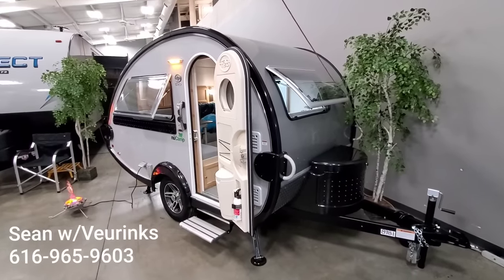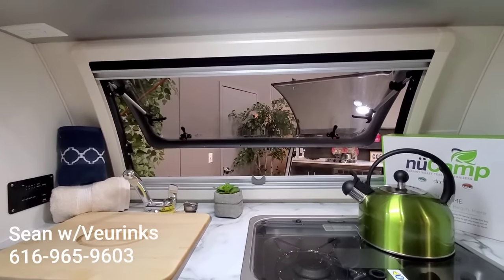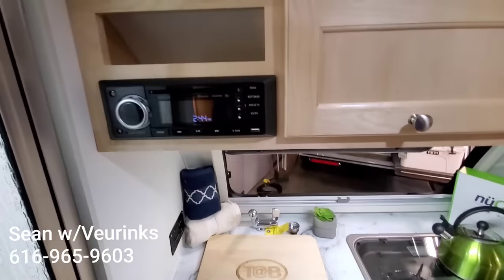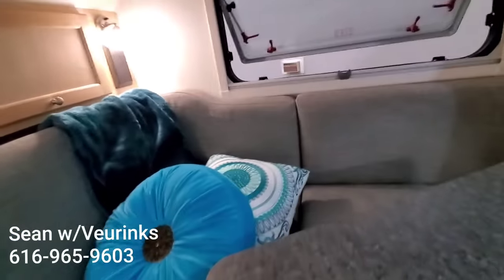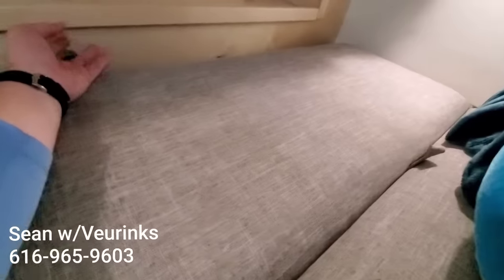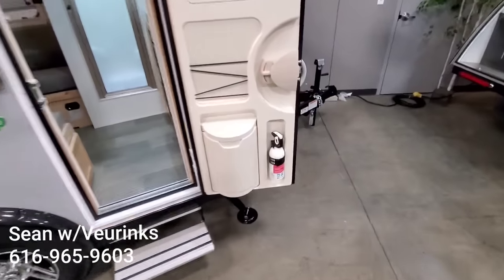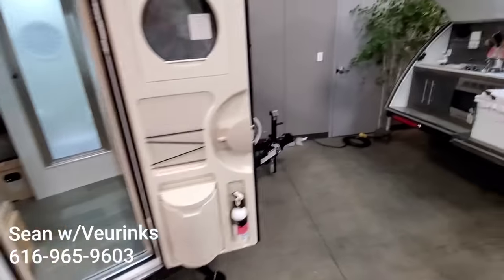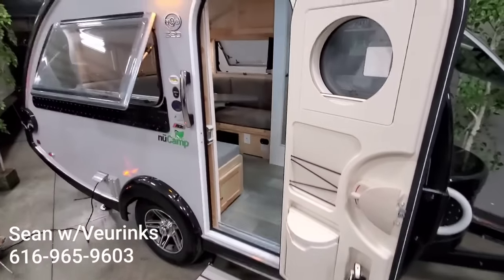2020 NuCamp T@b 320s available in Grand Rapids, Michigan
These are brand new to us, I have been doing some of my own research on these, not everything in this video may be 100% accurate, always verify information!
Call/Text Sean at Veurink's RV - your official West Michigan NuCamp dealer